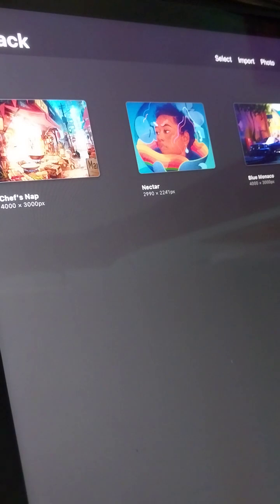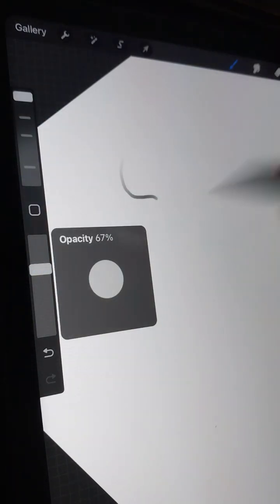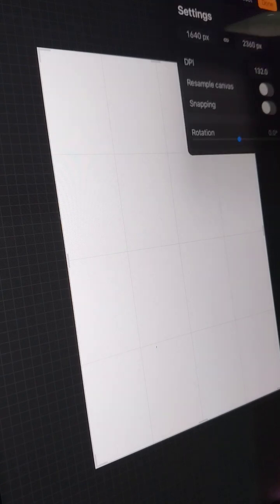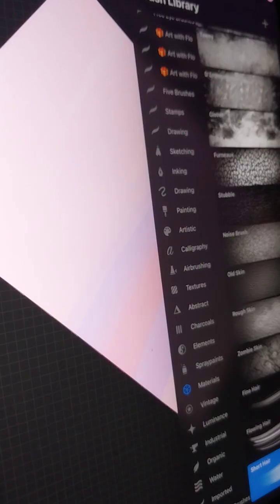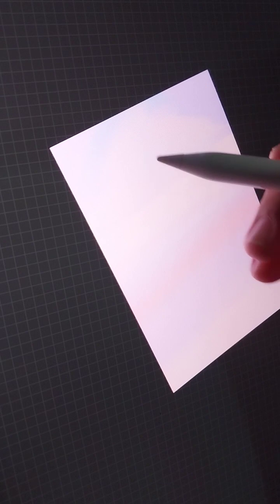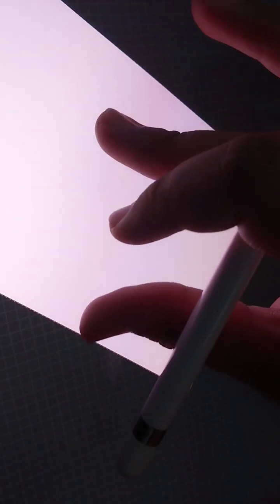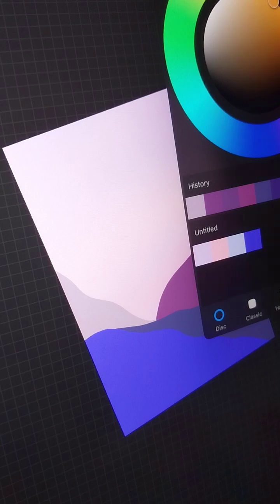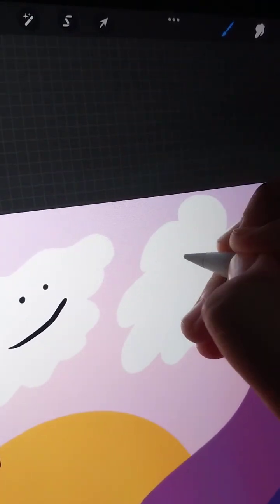procreate for beginners